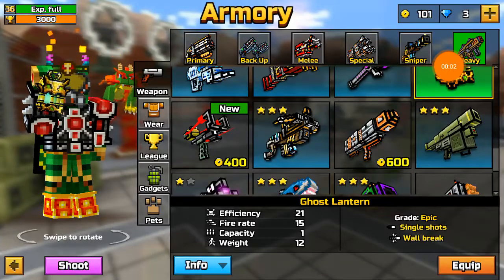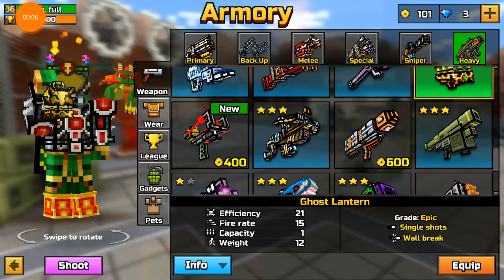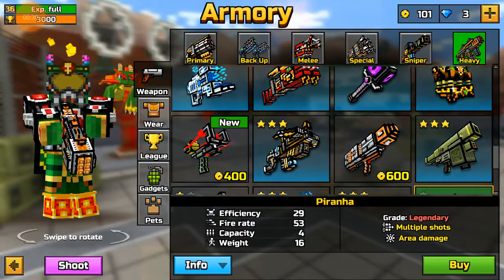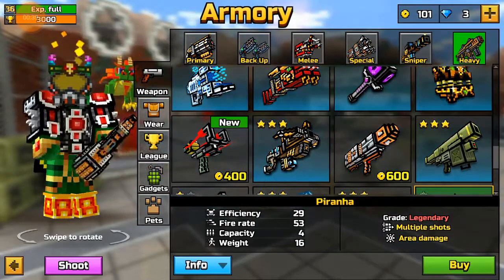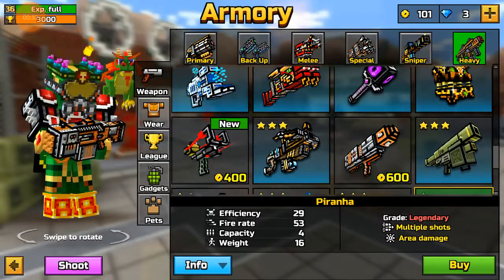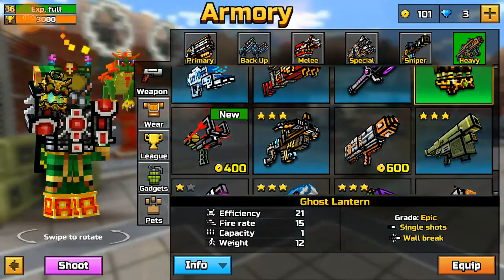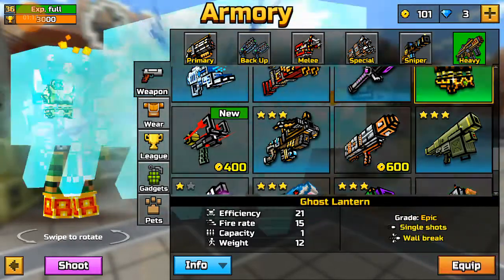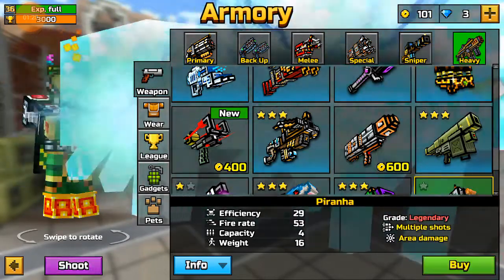How To Spam The Ghost Lantern in the NEW UPDATE